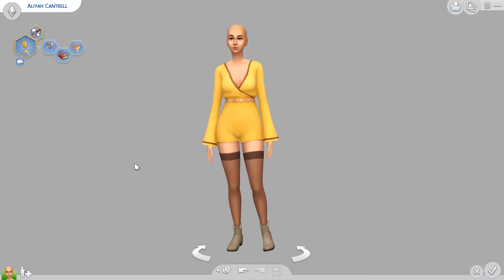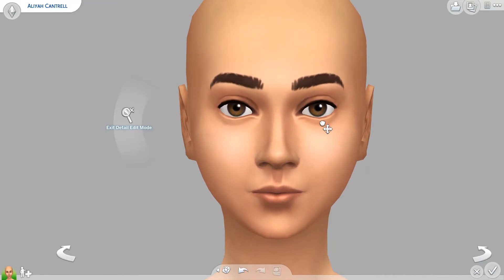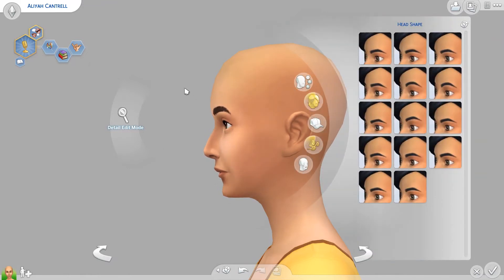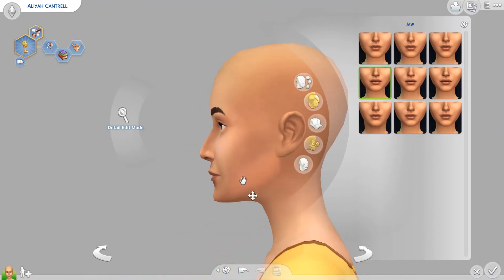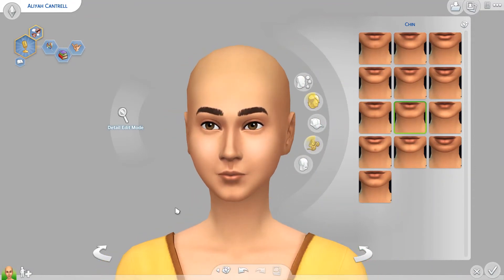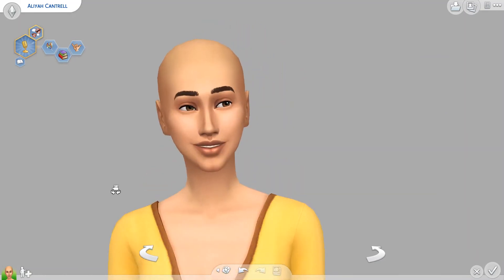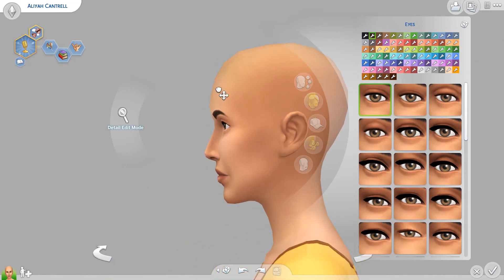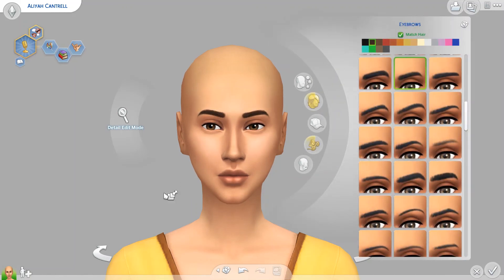How to Create MORE REALISTIC Sims using NO CC! [Tips]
In this video I discuss 5 easy ways to create better looking sims. Do you want your sims to look more realistic, but don't want to use CC? Here are 5 tips for creating sims that have a more human look, including making sure the eyes are not too big and more! This tutorial uses no CC (despite what the gallery says) and the lovely model Aliyah is available on the gallery!

PS - If you want more tips and tricks for CAS, let me know!